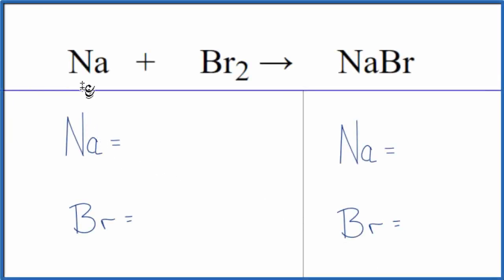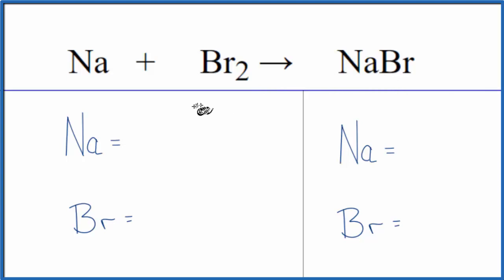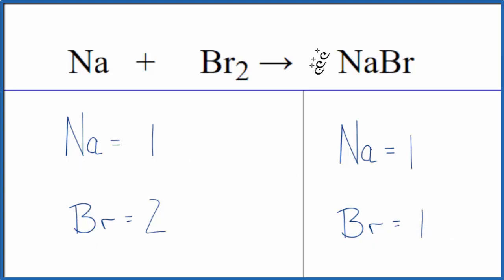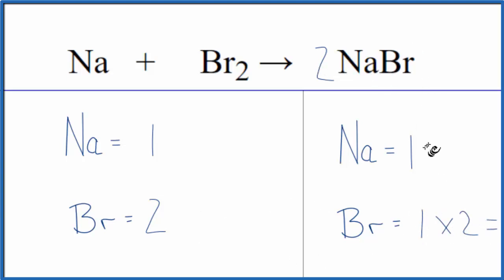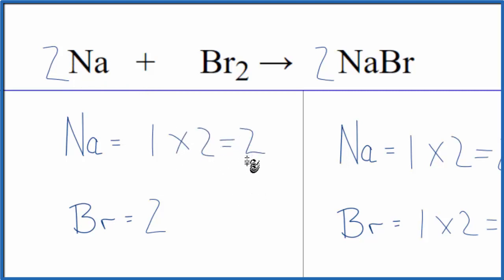How to Balance Na + Br2 = NaBr (Sodium + Bromine gas)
In this video we'll balance the equation Na + Br2 = NaBr and provide the correct coefficients for each compound.

To balance Na + Br2 = NaBr you'll need to be sure to count all of atoms on each side of the chemical equation.

Once you know how many of each type of atom you can only change the coefficients (the numbers in front of atoms or compounds) to balance the equation for Sodium + Bromine gas.